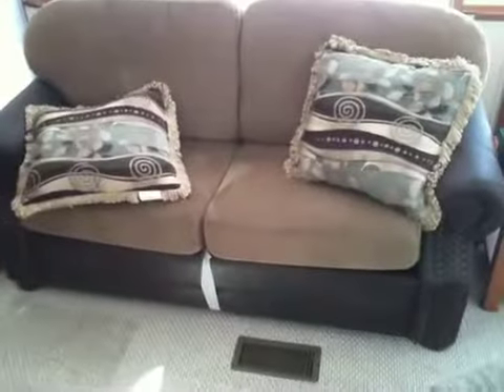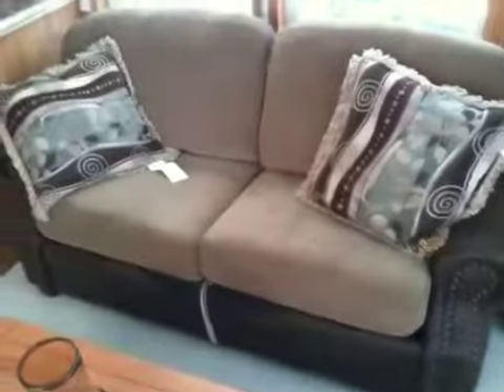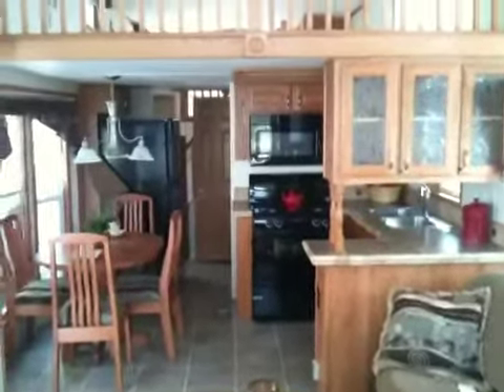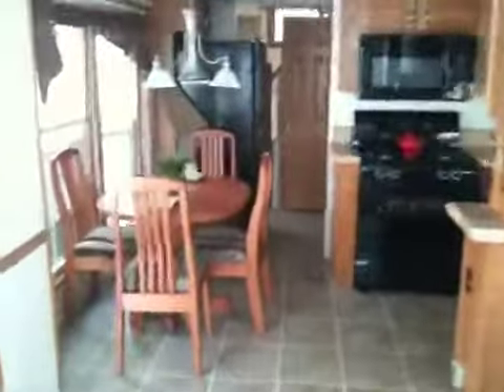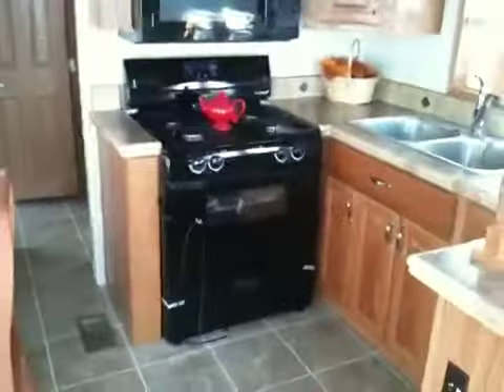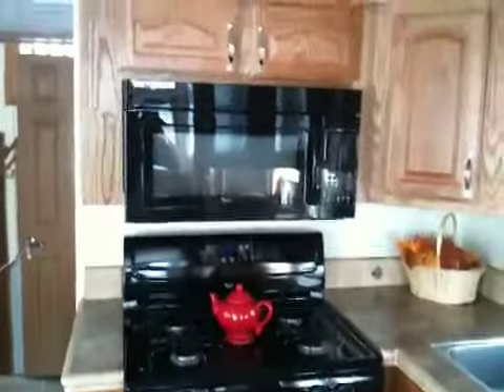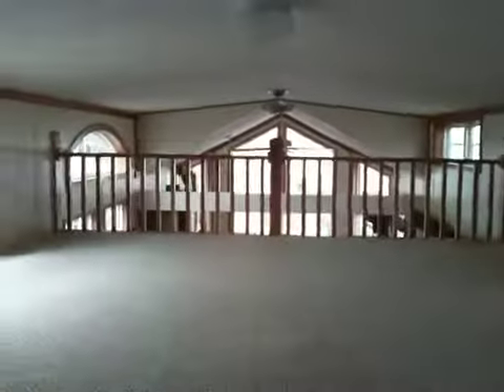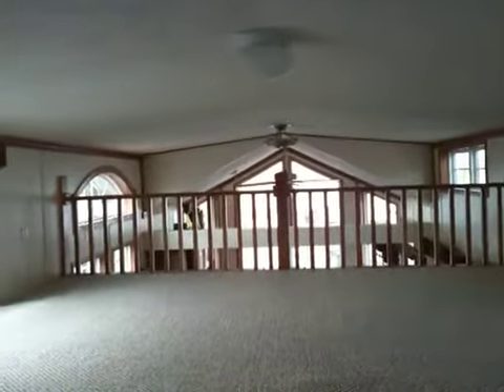2010 fairmount park model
Luxerious park model by fairmount